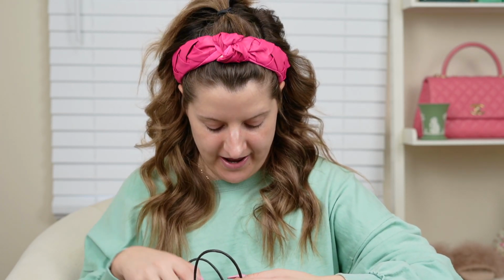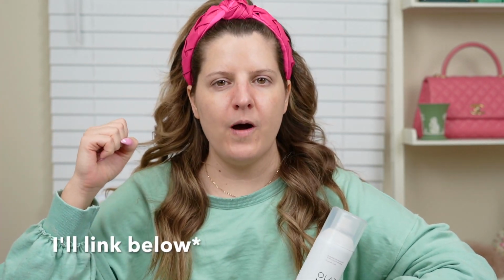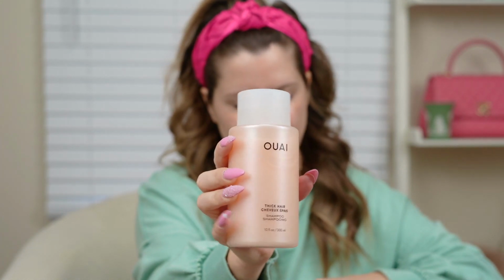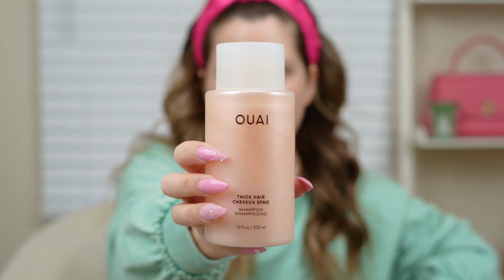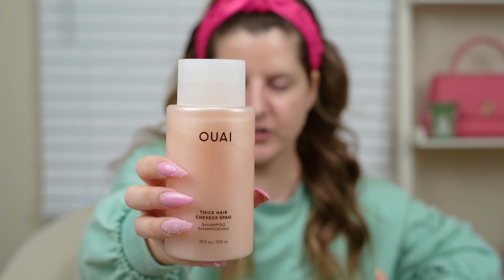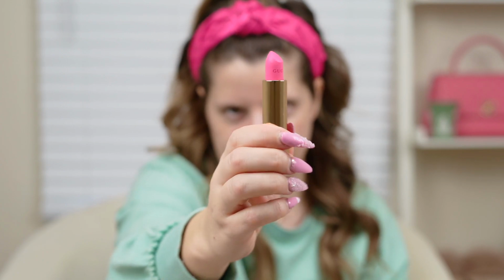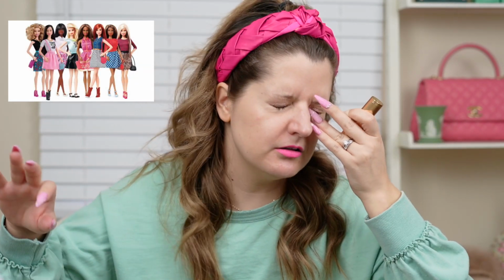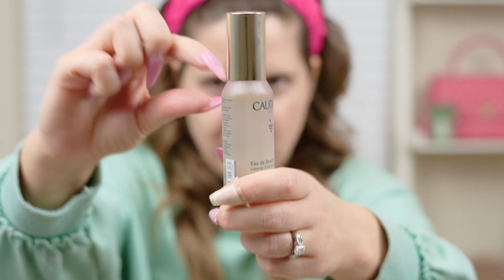2023 Sephora Impulse Shopping Haul!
2023 Sephora Impulse Shopping Haul!

Hello Luxury Lovelies! I have a HAUL! I hope you enjoy the goodies ;)

xoxo Morgan

Olaplex
No.4D Clean Volume Detox Dry Shampoo:
Olaplex
No. 3 Hair Repair Perfector:
Olaplex
No. 4 Bond Maintenance™ Shampoo:
Olaplex
No. 5 Bond Maintenance™ Conditioner:
OUAI
Thick Hair Shampoo:
OUAI
Medium Hair Shampoo:
OUAI
Fine Hair Shampoo:
Gucci
Velvet Matte Lipstick- PATRICIA PINK
Caudalie
Beauty Elixir Prep, Set, Glow Face Mistz;